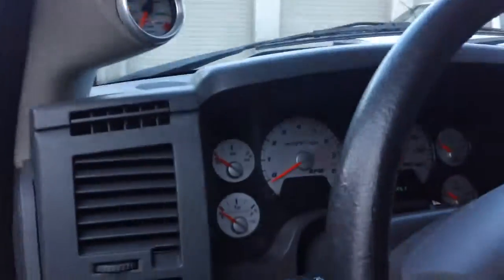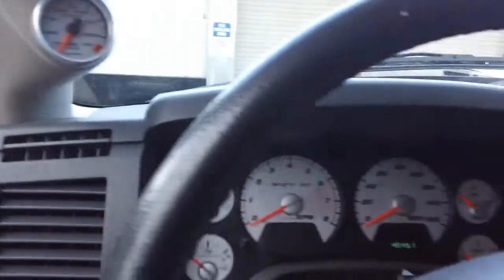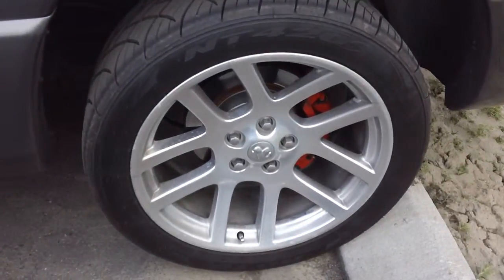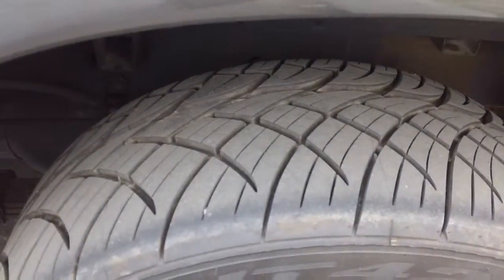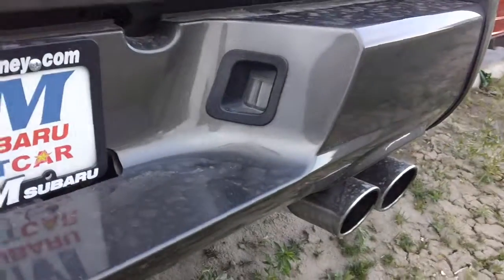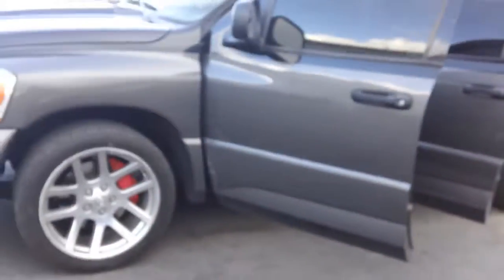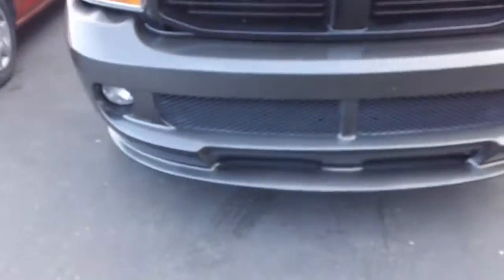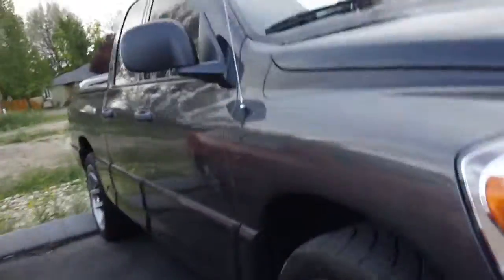Message 2 for James from Liza @ Team